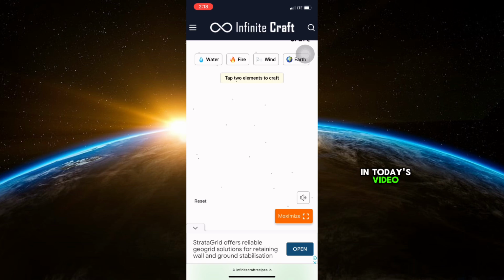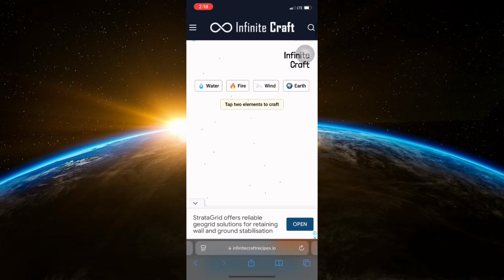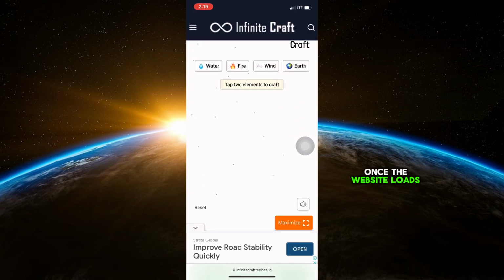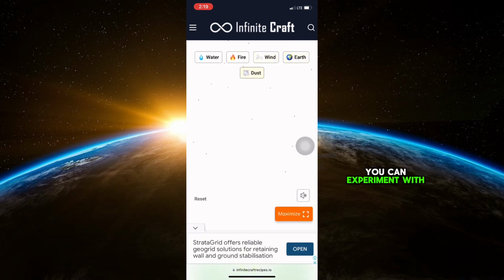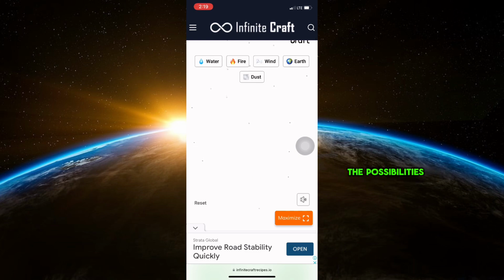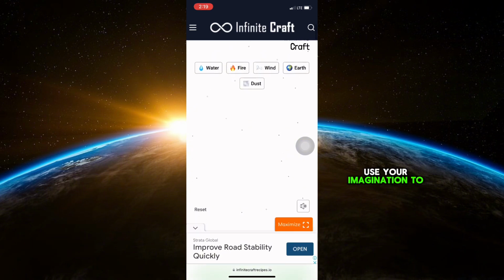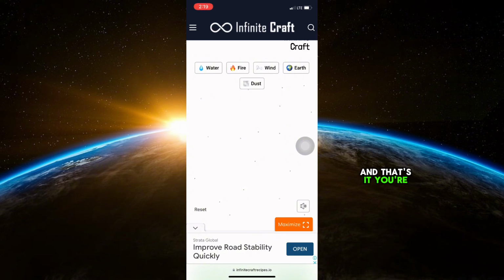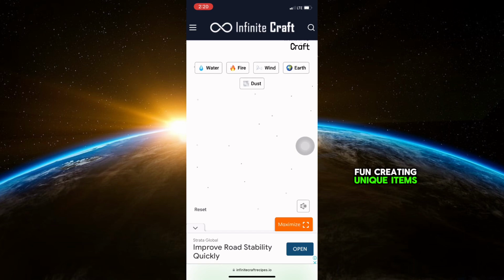How To Play Infinite Craft in Mobile Phone (Quick Tutorial)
Learn how to play Infinite Craft on your mobile phone with this quick tutorial! 🎮📱 Follow these simple steps to start crafting and building your world anytime, anywhere. 🚀✨